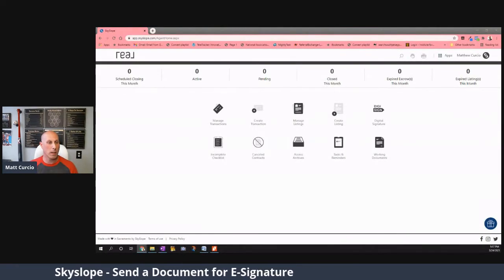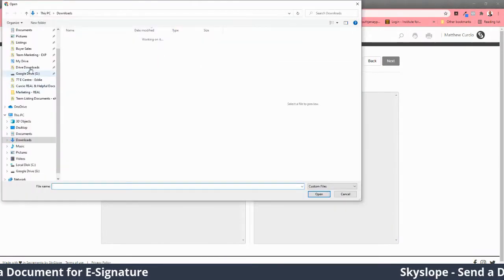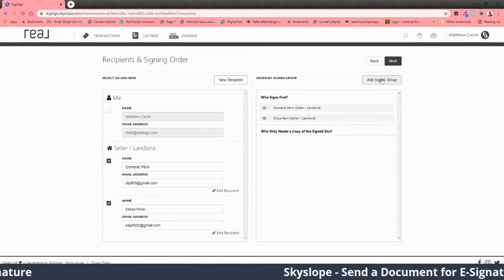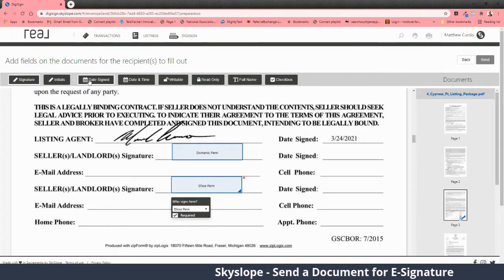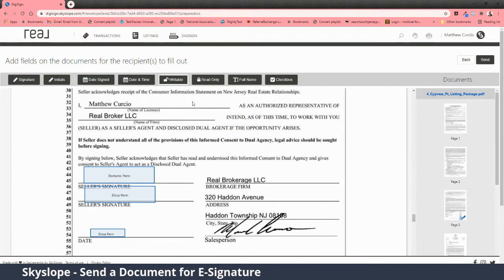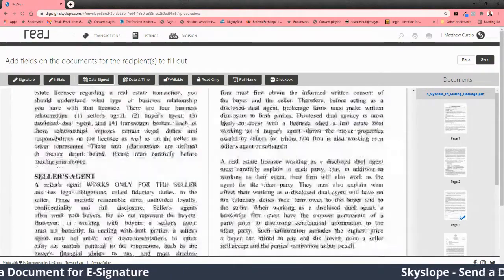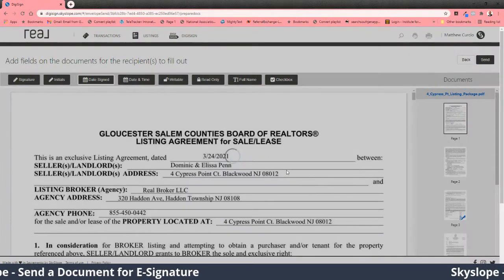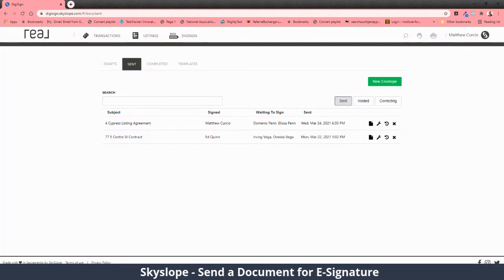Skyslope - How to Send a Document for E Signature